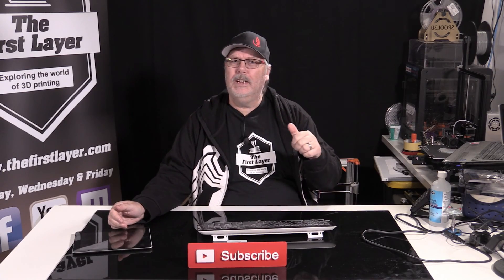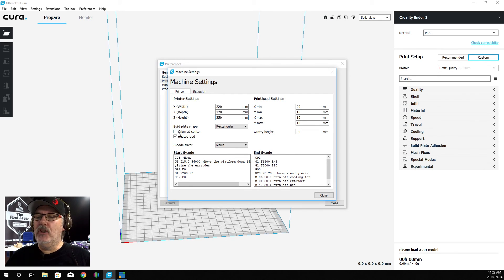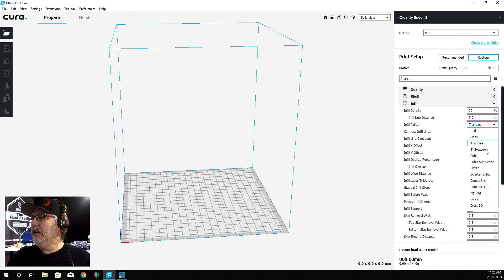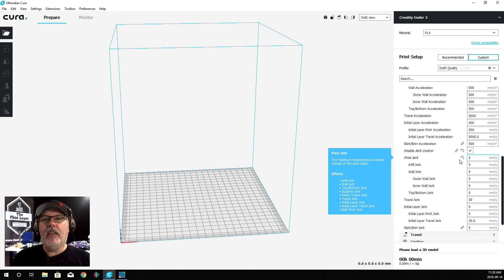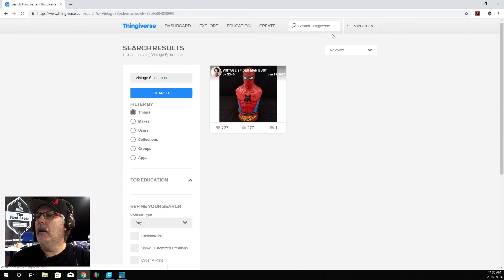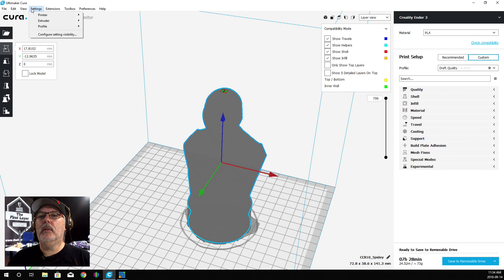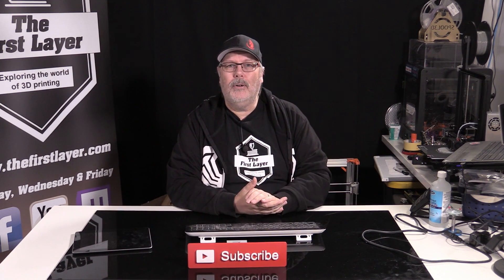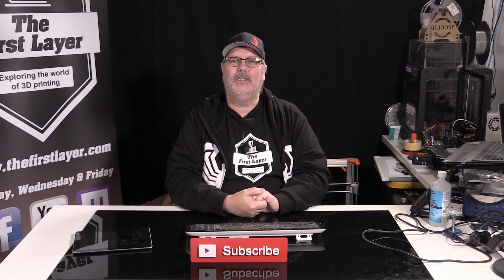Ender 3, Cura 3.4.1 and Spiderman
On today's episode I am going to show you how to add the Creality Ender 3 to Cura 3.4.1 and then we are going to slicethe Vintage Spider-Man model by  3DNG.  Download the model and show me how it came out.

VINTAGE SPIDER-MAN BUST

Calgary, AB
T2Z 4M8

COMING SOON